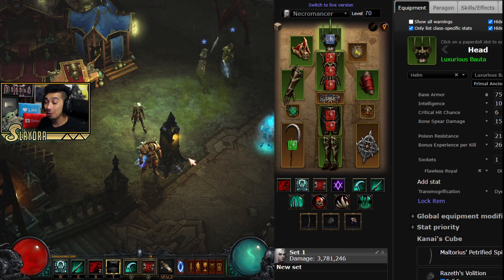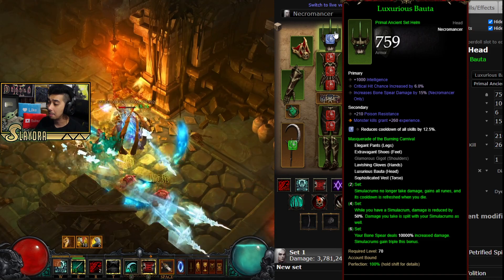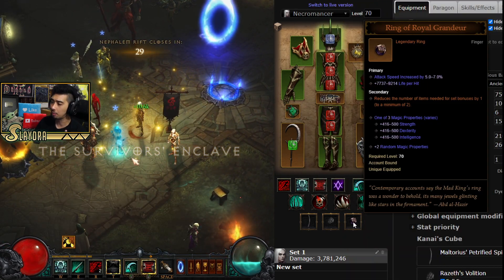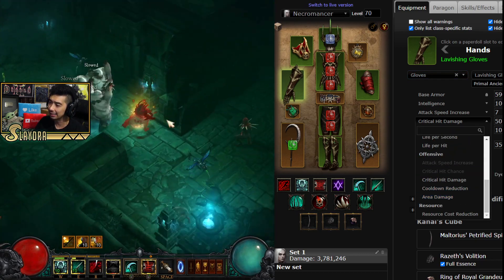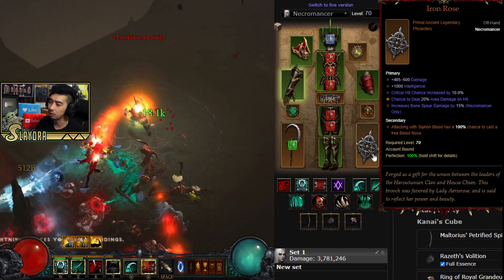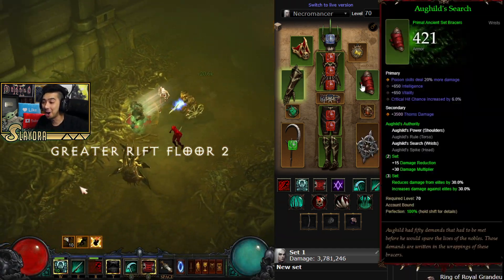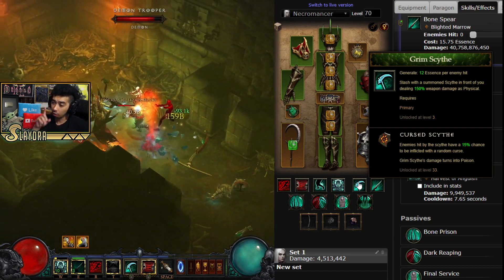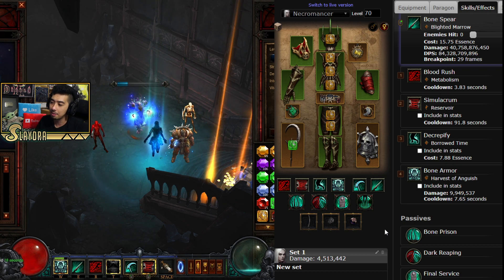Best Necromancer Build Season 21 Diablo 3 Masquerade of the Burning Carnival Build Guide D3 S21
D3 Planner For All The Best Season 21 Necromancer Builds
Masquerade of the Burning Carnival

Also If you haven't gotten the New Free wings, here is a video for that

All these Builds are 100+ Taken from Live Servers

(Slaydra)
USA